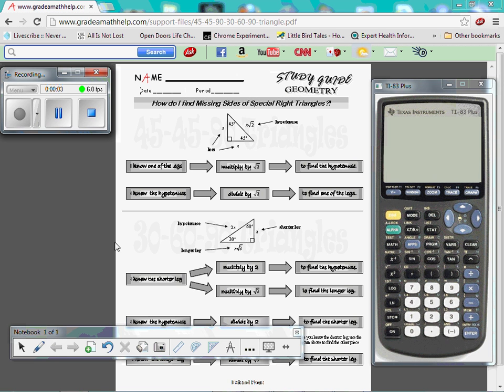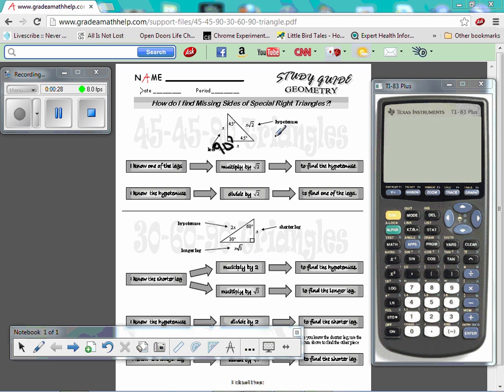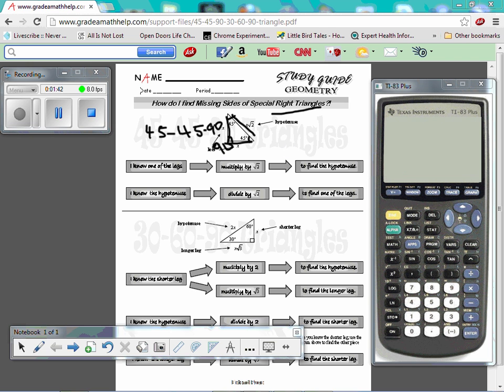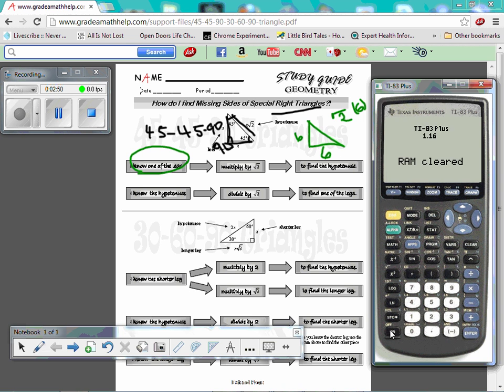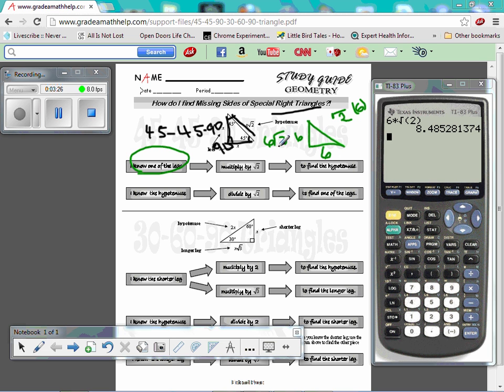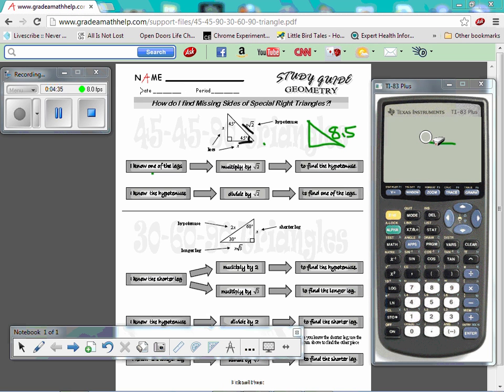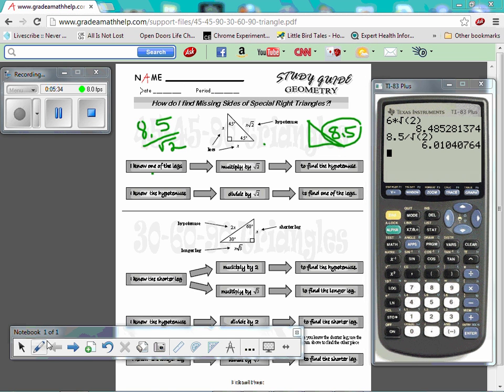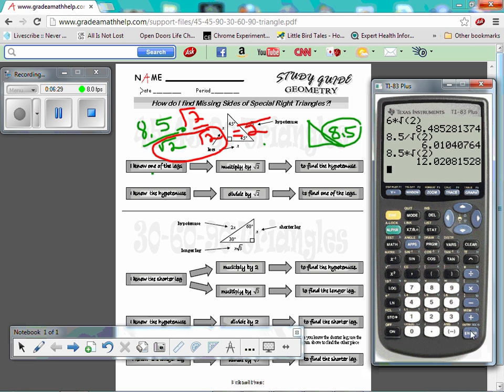45-45-90 Right Triangles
Engaging video that explains what is meant by and how to find the measures of a special triangle. (45-45-90)